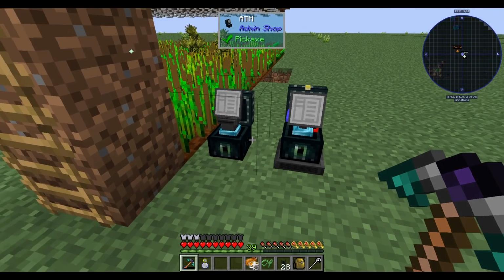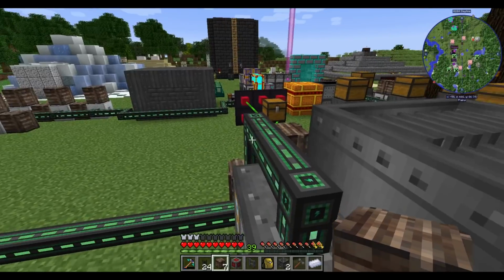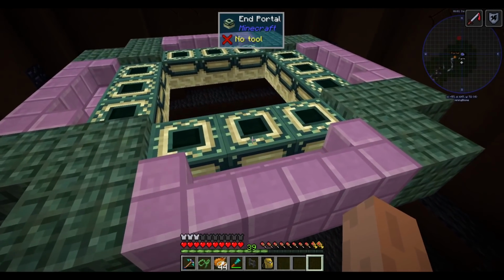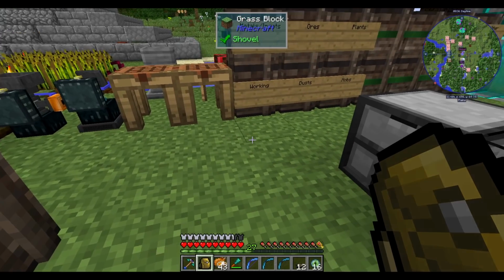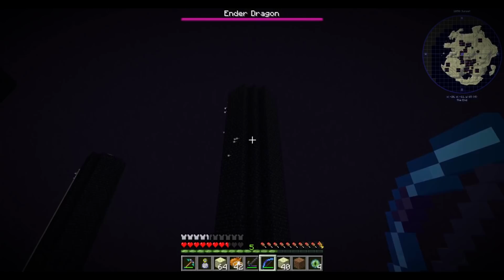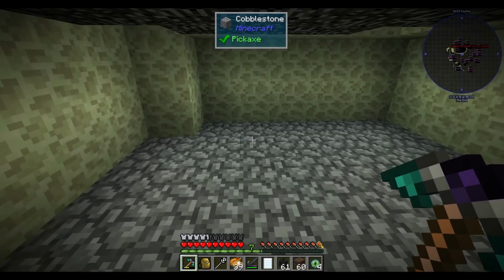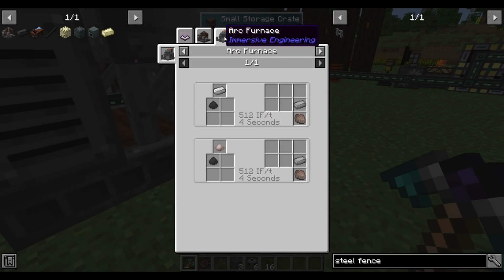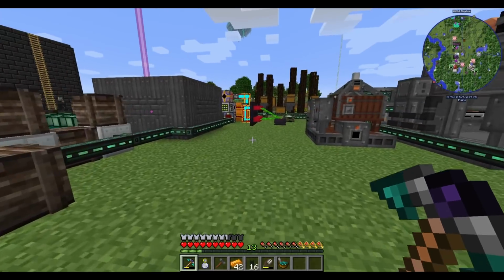Trillionaire EP08: Withering Away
Trillionaire is a Minecraft Modpack for 1.12 built around the idea of making MONEY by automating fun and complex features of various tech and magic mods.